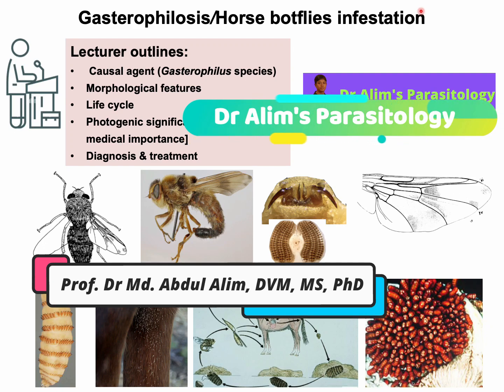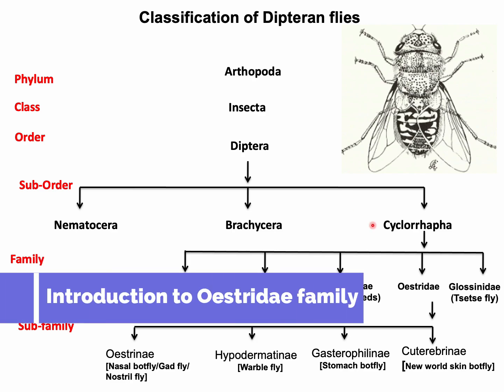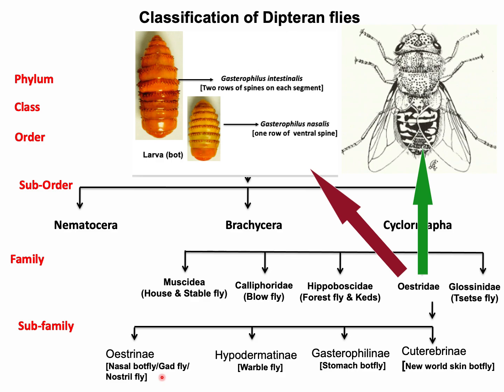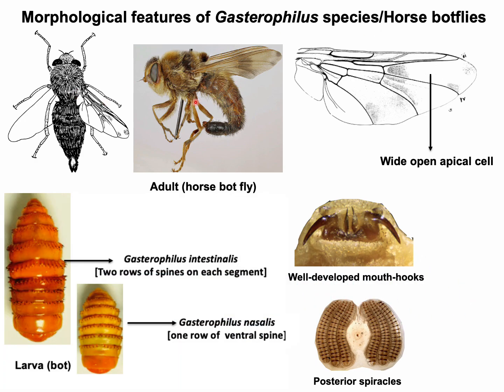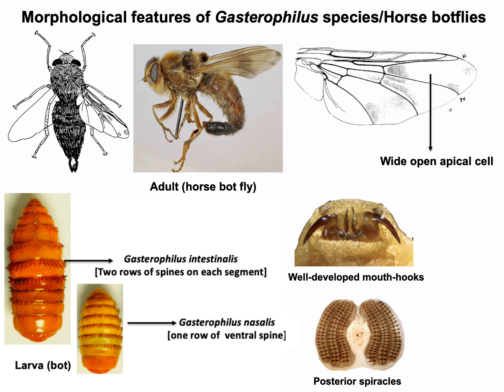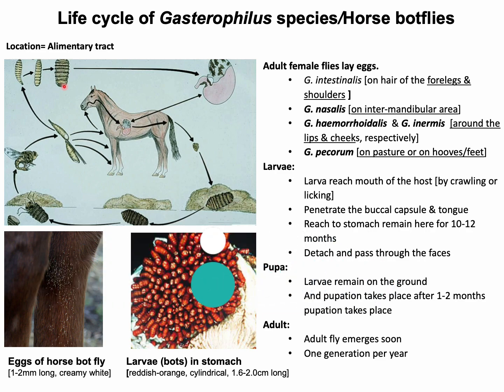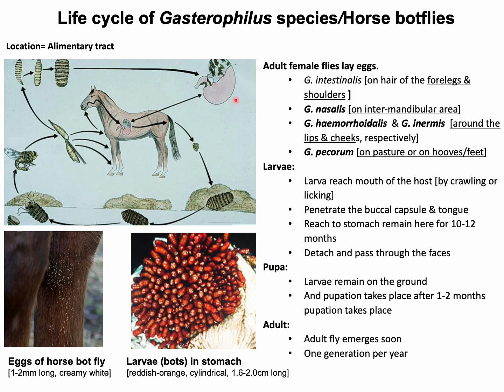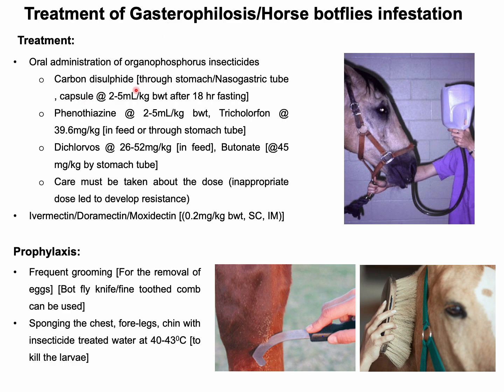Stomach Bot Flies (Gasterophilus species) in Horses: A Close-Up Look (A-Z)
From causal agent to treatment [A-Z] of Horse bot fly or horse stomach both fly infestation: A close look

Key moments:
0:00 Introduction
2:11 Causal agents (Gasterophilus species) of horse bot fly or horse stomach bot fly
3:15 Morphological features of horse bot fly/Gasterophilus species
5:00 Life cycle horse bot fly/Gasterophilus species
8:12 Veterinary significance horse bot fly infestation
10:20 Medical significance horse bot fly infestation
10:53 Diagnosis of horse bot fly infestation
12:03 Treatment of horse bot fly infestation